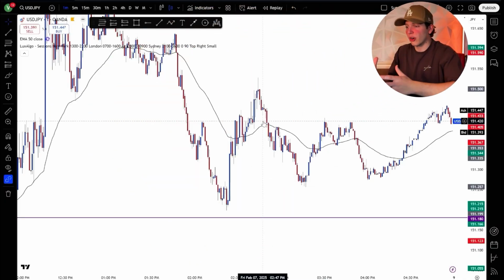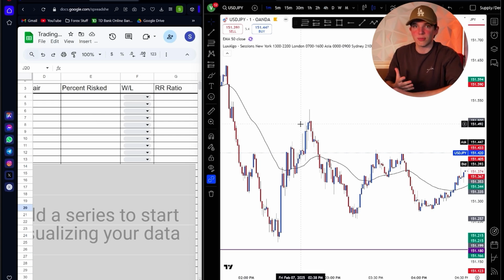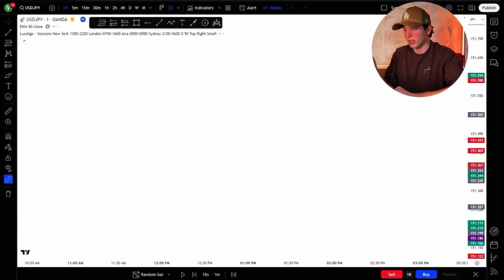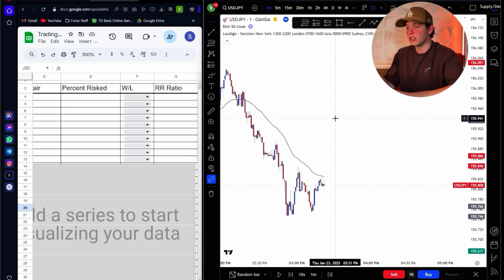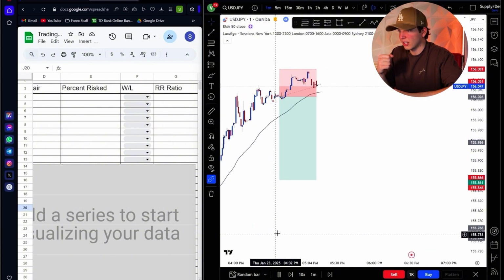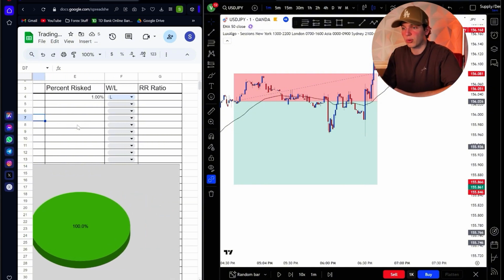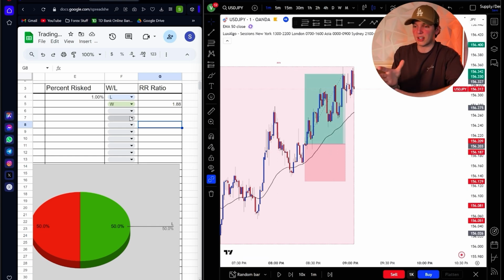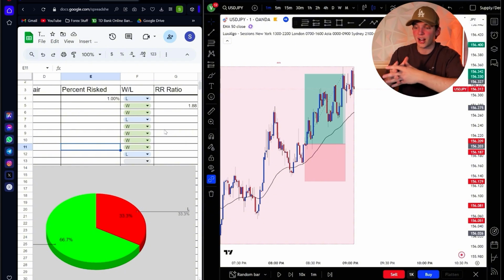Best Way To Backtest For Beginners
In this video, I walk through the two major steps of learning a new strategy: back testing and forward testing. It is crucial you do these two before ever live trading and strategy since you need to make sure that the strategy is actually profitable. If you don't do this then you were rushing the process and it will take you a lot longer to make money.

Trading in foreign exchange (forex) markets involves significant risk and is not suitable for all investors. The value of forex trading can fluctuate widely, and there is a potential for both substantial gains and losses.

Before engaging in forex trading, carefully consider your investment objectives, level of experience, and risk tolerance. It is important to conduct your own research or consult with a qualified financial advisor to understand the risks involved and determine if forex trading aligns with your financial goals.

The content provided may include opinions, analysis, and forecasts based on historical data and market conditions, but it does not guarantee future performance or outcomes. Past performance is not indicative of future results.

We make no warranties or representations as to the accuracy, reliability, or completeness of the information provided and disclaim any liability for any losses or damages incurred as a result of your use of this information or trading decisions. Always trade responsibly and within your means.